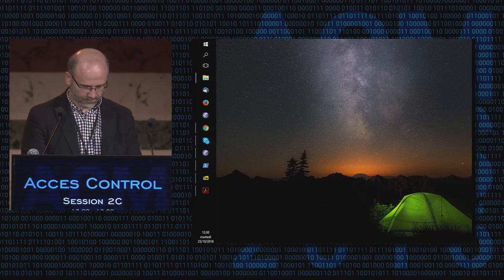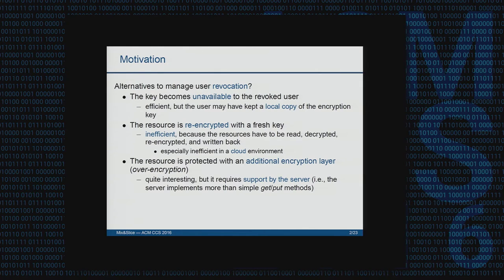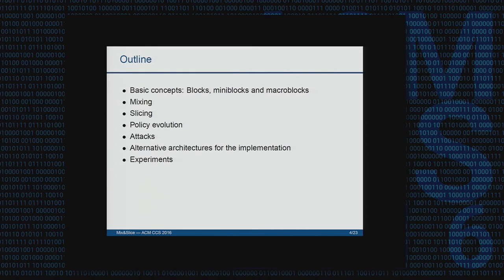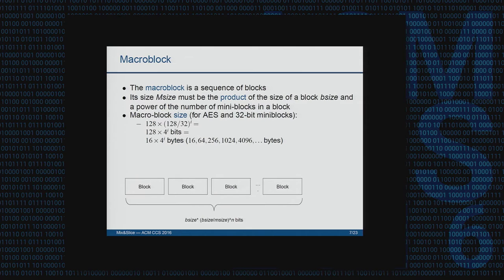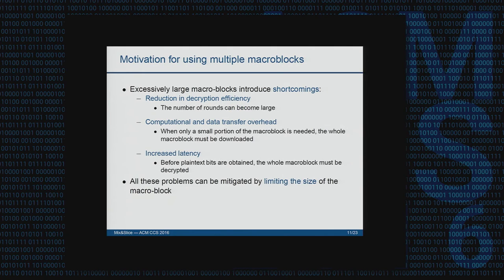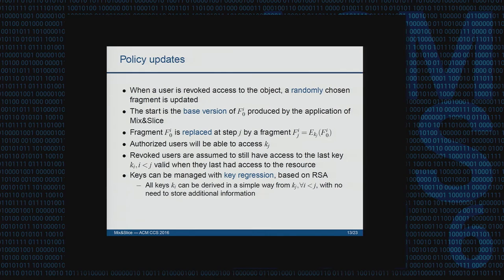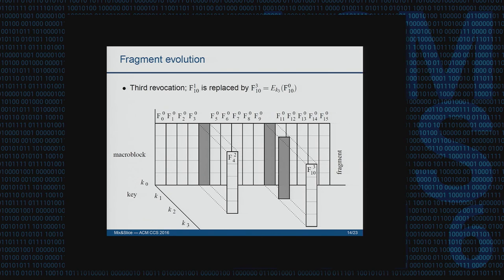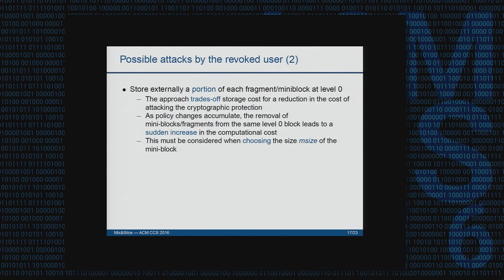CCS 2016 - Mix&Slice: Efficient Access Revocation in the Cloud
Authors: Enrico Bacis (Università degli Studi di Bergamo), Sabrina De Capitani di Vimercati, Sara Foresti (Università degli Studi di Milano), Stefano Paraboschi, Marco Rosa (Università degli Studi di Bergamo) and Pierangela Samarati (Università degli Studi di Milano)